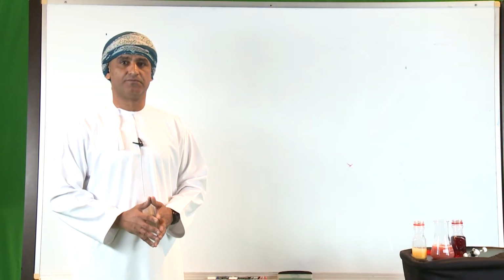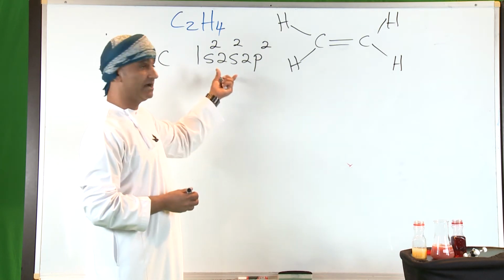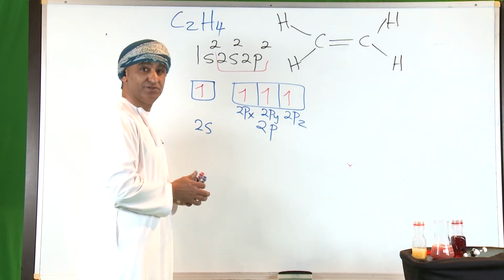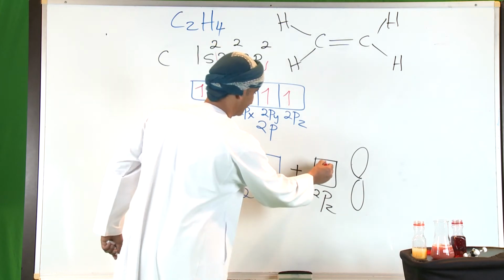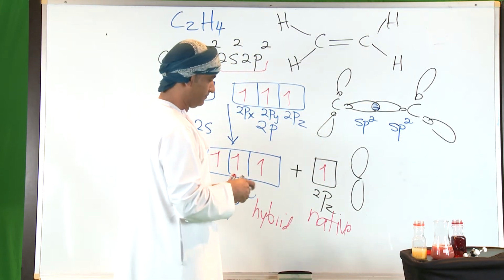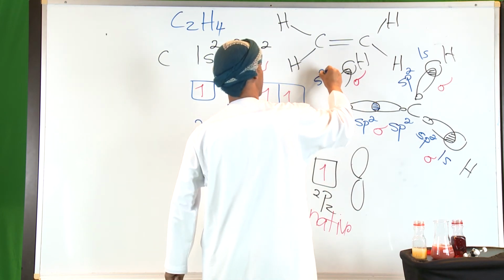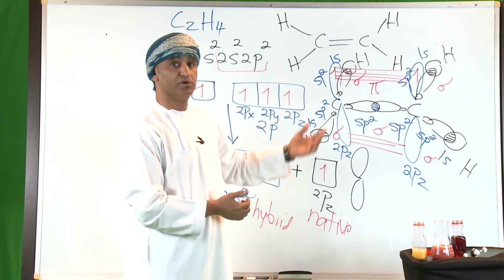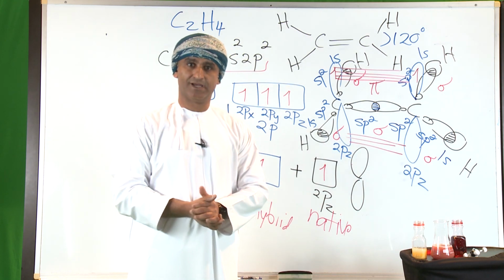Bonding in Ethylene